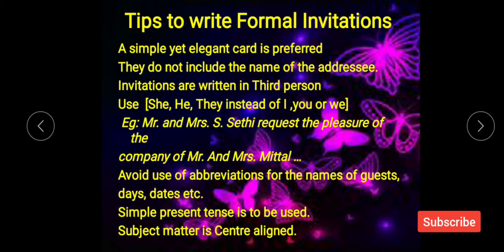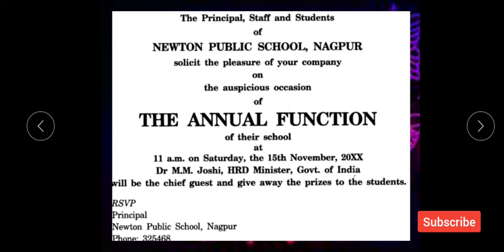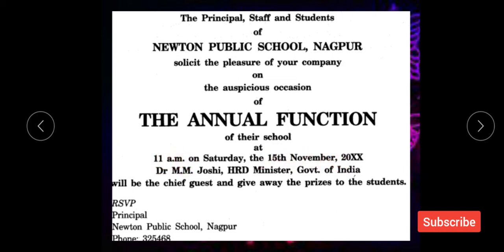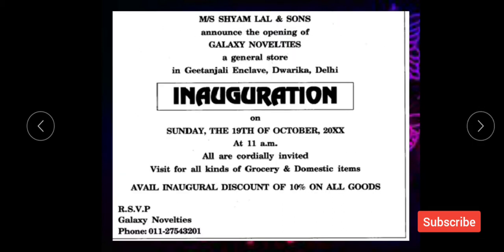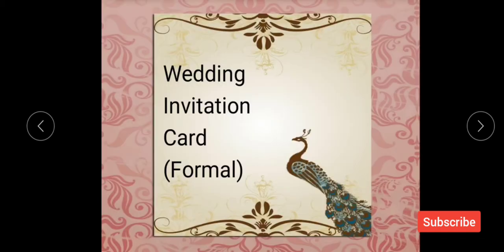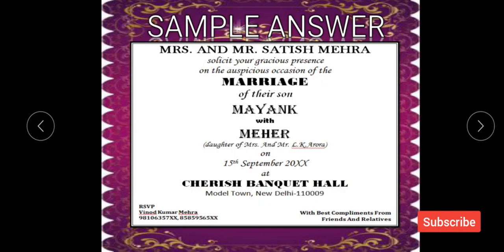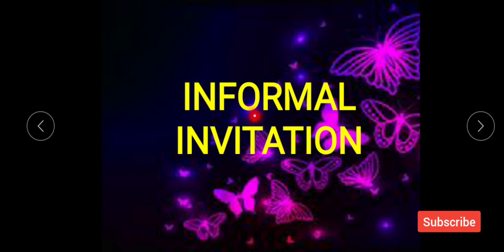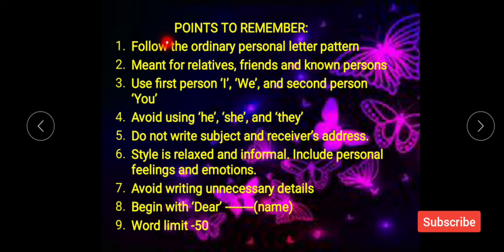Invitations - The Ultimate Explanation!Formal Informal